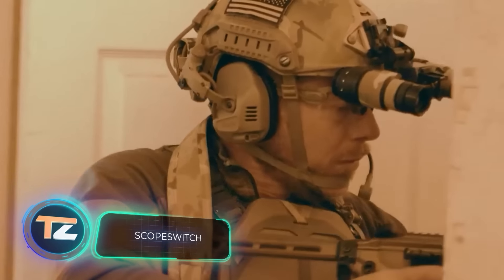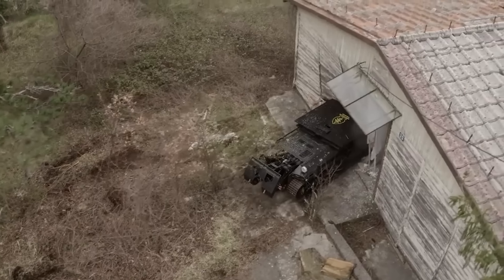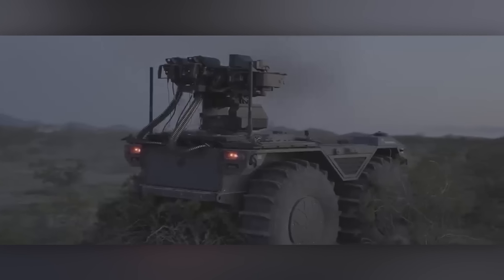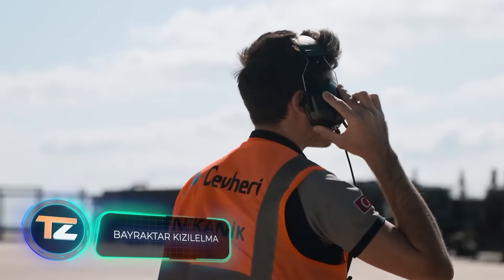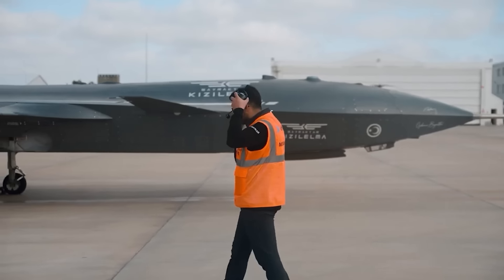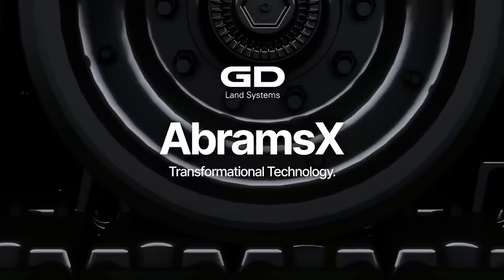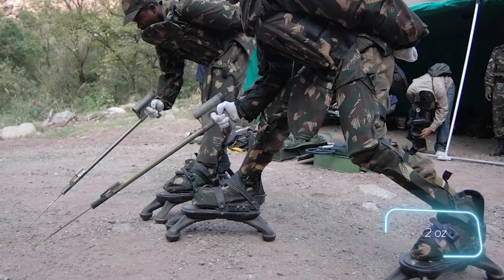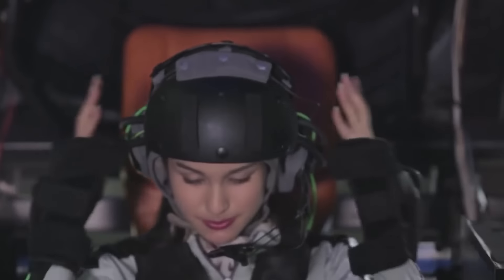MIND BLOWING MILITARY TECHNOLOGIES THAT WILL SURPRISE YOU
12.1) Spider Boot Antipersonnel Mine Foot Protection System

00:00 - Scopeswitch
01:03 - MV-3 Testudo
01:54 - The Reaper
02:43 - Rheinmetall Mission Master CXT
03:39 - DRS RADA Technologies C-RAM
04:36 - Guardian 2.0
05:26 - SaphyRAD MS
06:18 - Flexnet
07:20 - Bayraktar Kizilelma
08:13 - Elbit Systems IronVision™
09:02 - AbramsX
09:58 - RST GAMBİ
10:51 - Spider Boot Antipersonnel Mine Foot Protection System
11:36 - THOR
12:27 - The Trigger Pouch
13:08 - Kuratas
14:01 - PTKM-1R